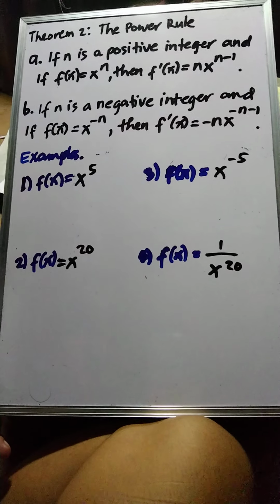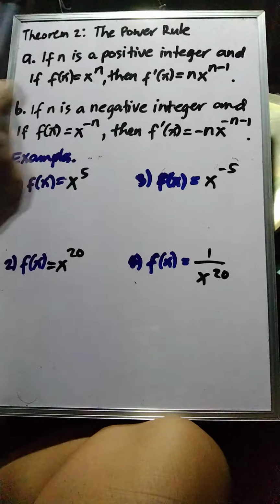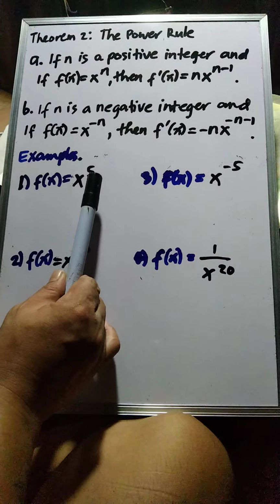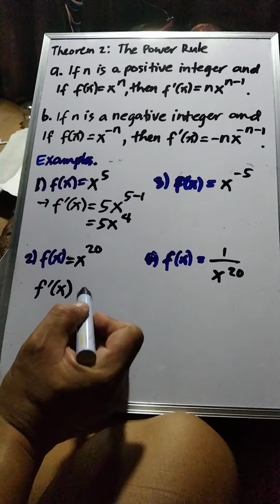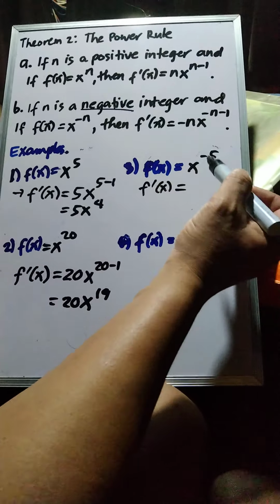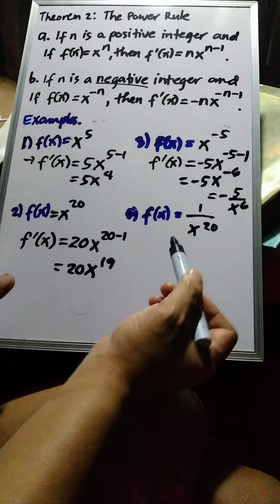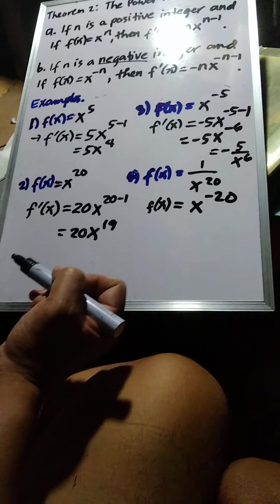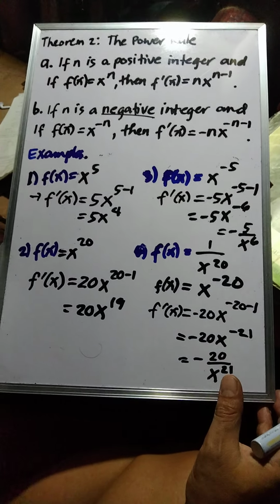The Power Rule of Differentiation